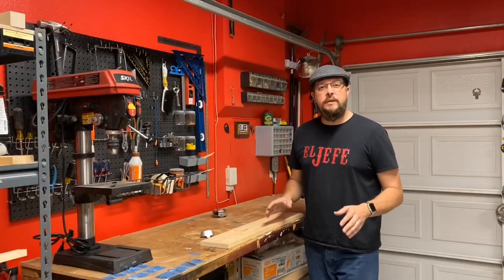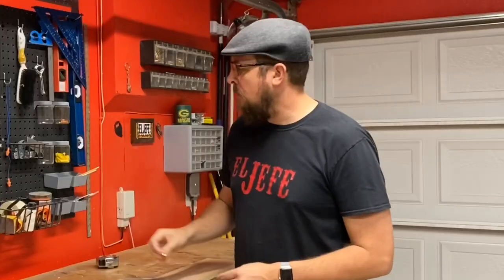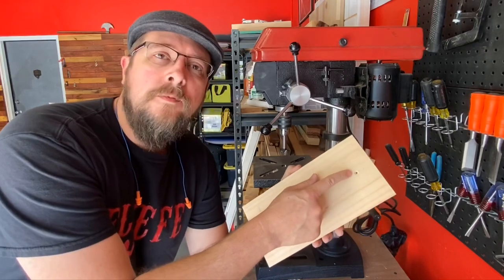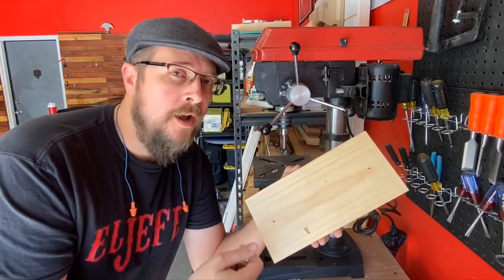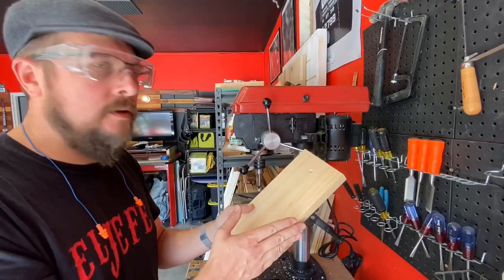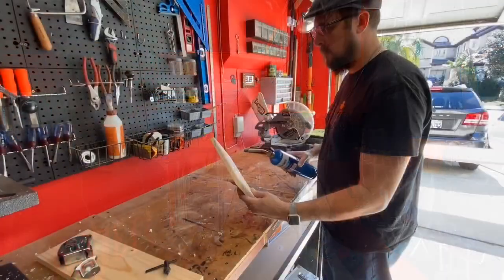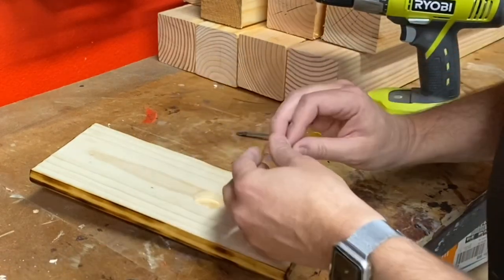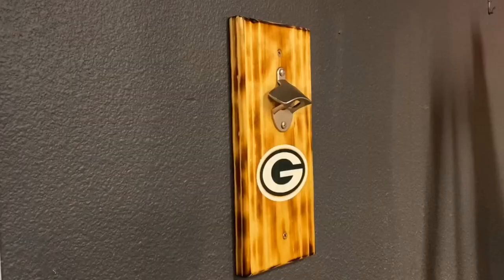How to Make a Magnetic Bottle Opener That's SUPER Easy!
I'm this video I'll share with you how I made this simple and super easy wall mounted magnetic bottle opener. It is a simple and fun weekend project you can complete for under $20 dollars, 20dollardiychallenge.

PRODUCT LINKS (Amazon)
🟢 Double Sided Magnets

And don;t forget to, get out there and build something today, "Because Dad Said SO"!